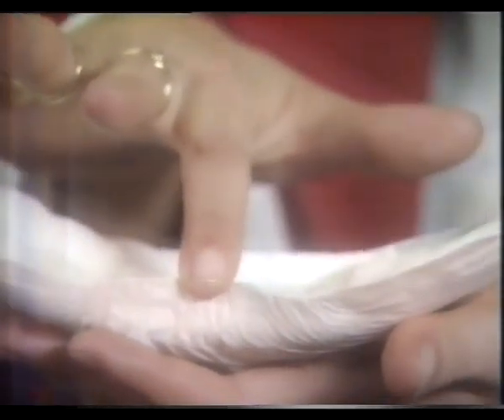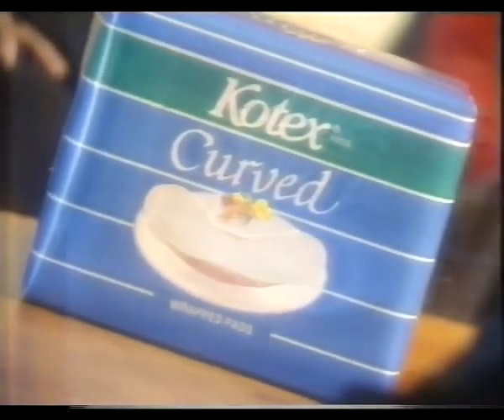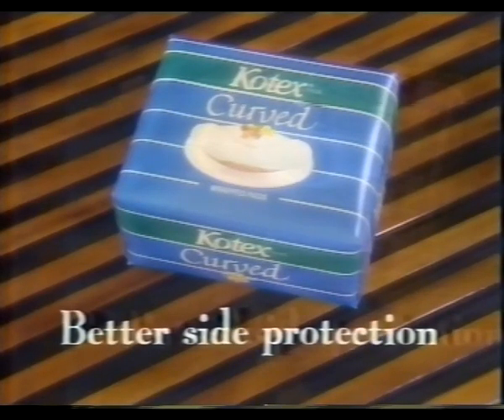Kotex Curved Pads - 90s TVC